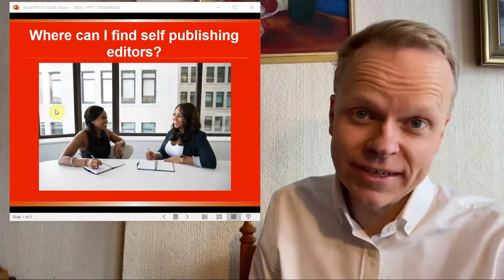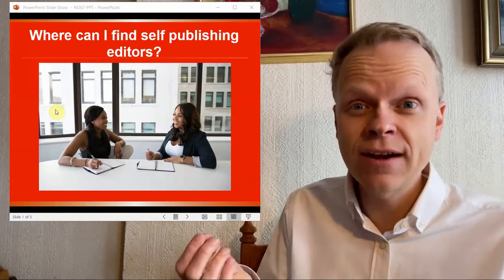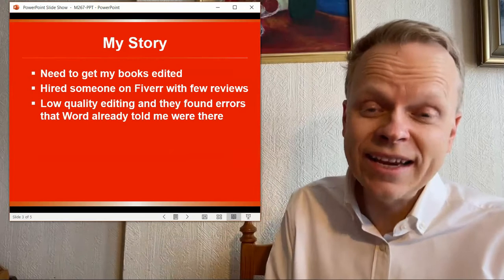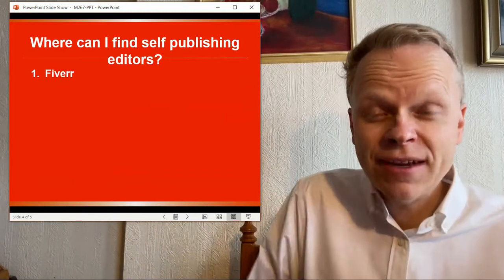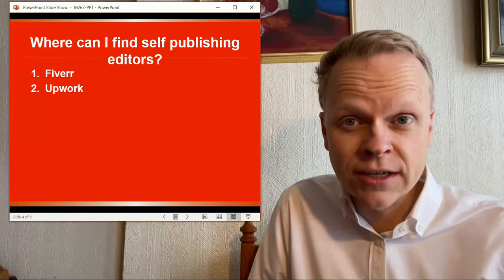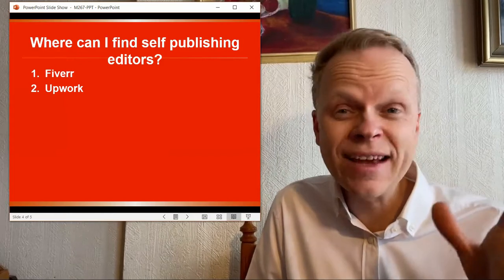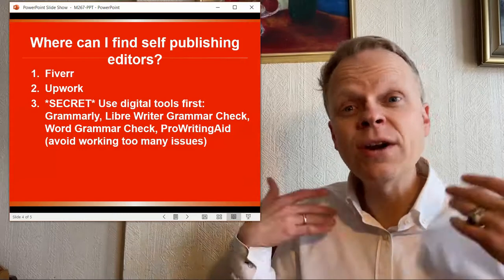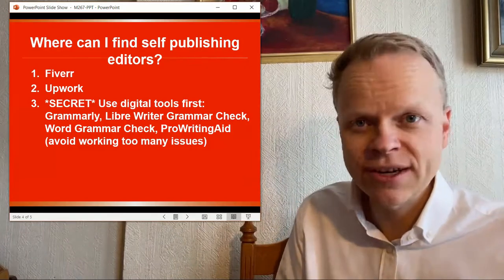Where can I find self publishing editors?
Where should you look to find the right editor? CLICK to find out!
☆★☆ FREE Self-Publishing Secrets Checklist! ☆★☆

☆★☆ GET IN TOUCH WITH ME ☆★☆